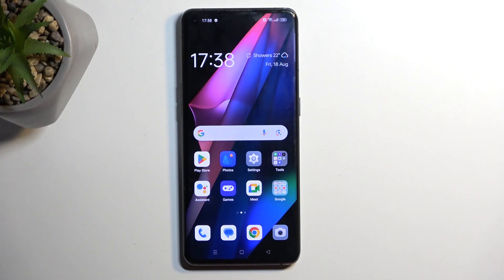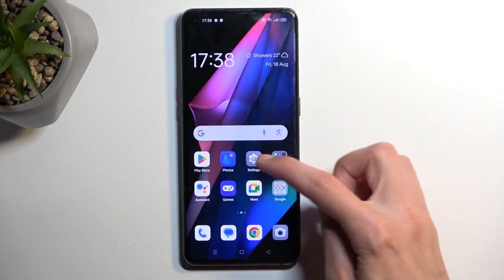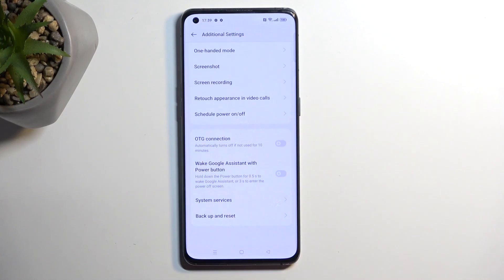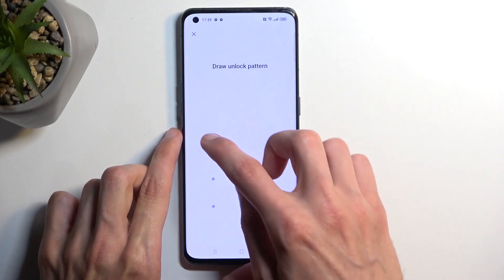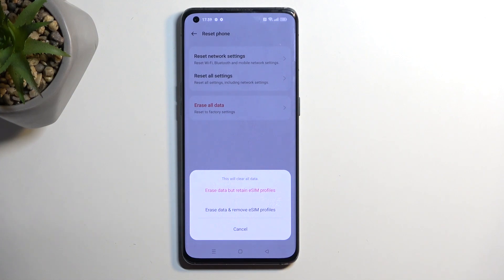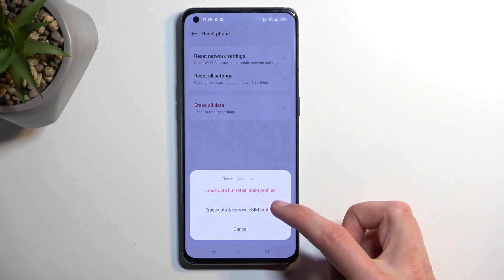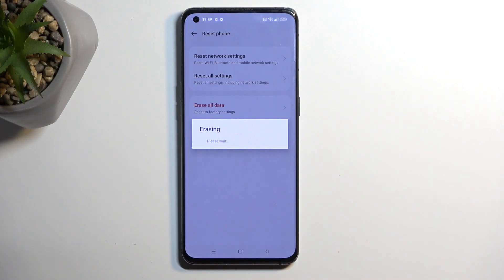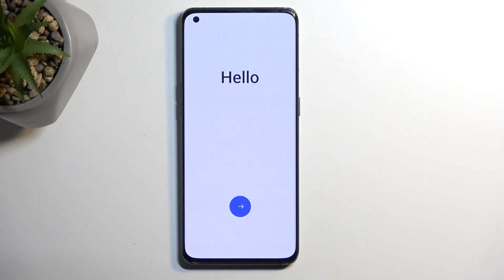How to Factory Reset OPPO Find X3 Pro via Settings - Hard Reset - Delete All Data & Files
Learn how to perform a factory reset on your OPPO Find X3 Pro smartphone using the device's settings. In this step-by-step tutorial, we'll guide you through the process of resetting your phone to its original factory settings, ensuring a clean slate, and resolving various issues. Whether you're looking to troubleshoot problems or prepare your device for a fresh start, this video will show you how to do it easily and safely. Don't forget to back up your data before proceeding with the reset!

How to hard reset the OPPO Find X3 Pro phone? How to master reset the OPPO Find X3 Pro smartphone? How to erase all files and data on OPPO Find X3 Pro? How to restore default settings and preferences on OPPO Find X3 Pro? How to prepare the OPPO Find X3 Pro phone for sale?